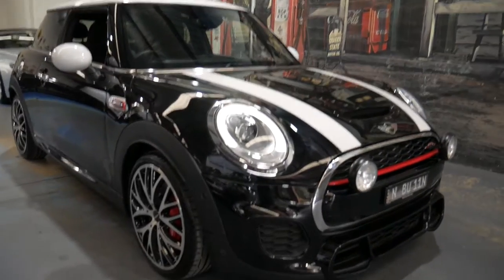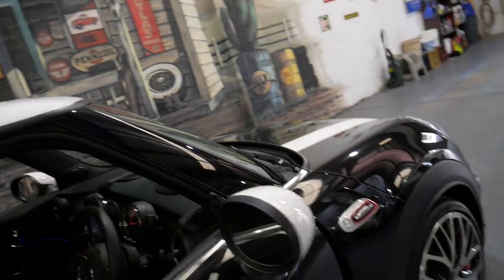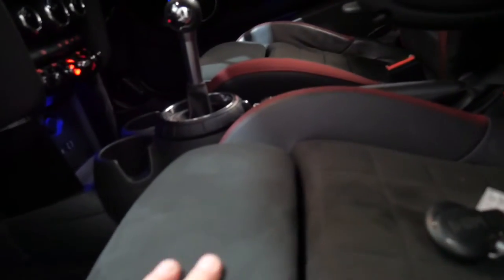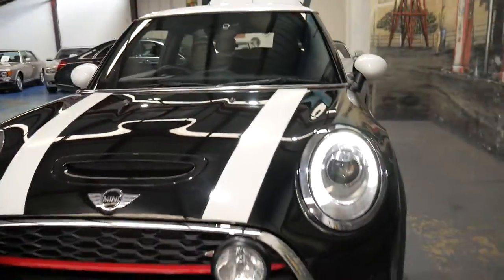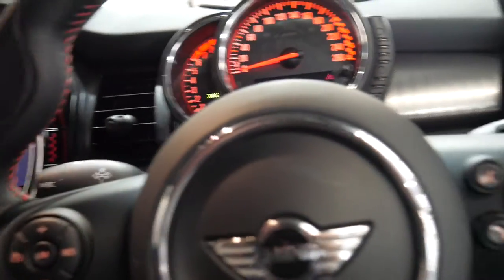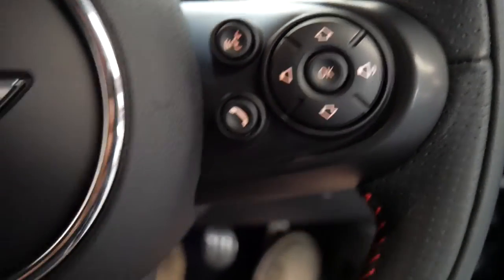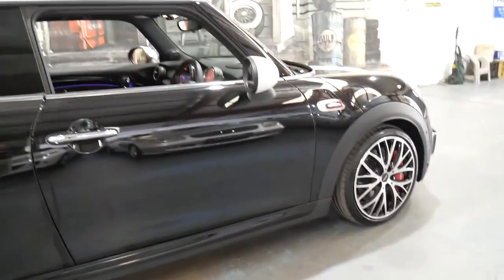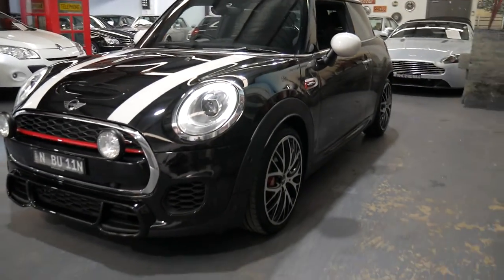2015 Mini Cooper JCW John Cooper Works